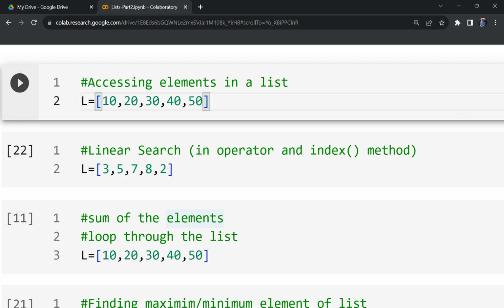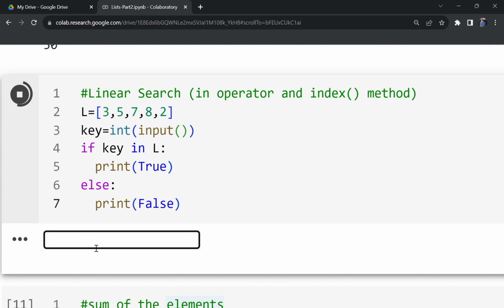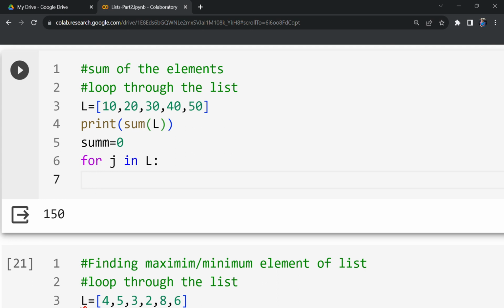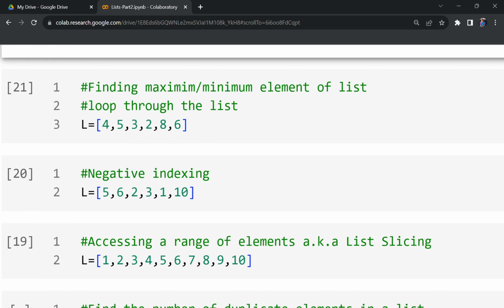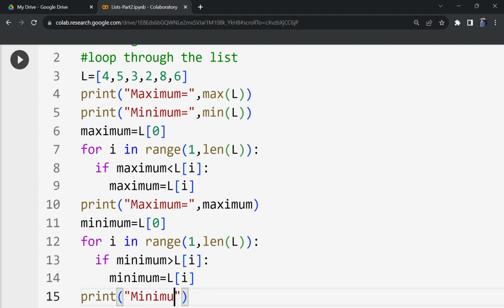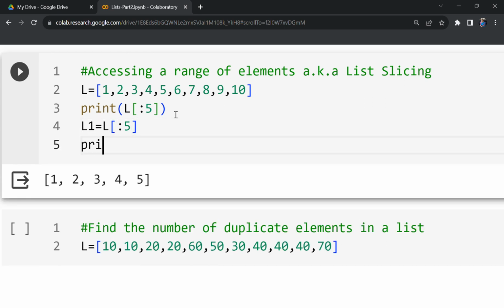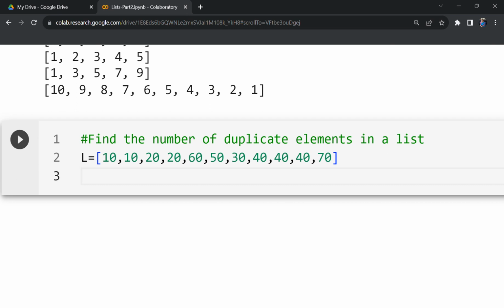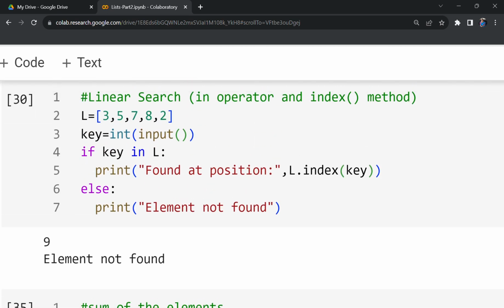Lists in Python- Part2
This video explains the accessing of elements of Python Lists and discusses some example programs